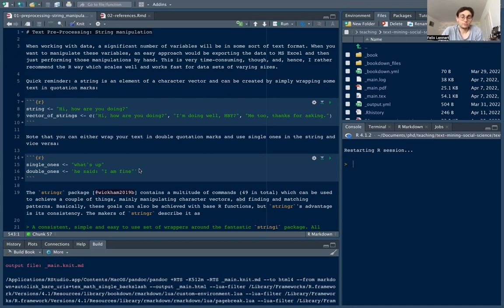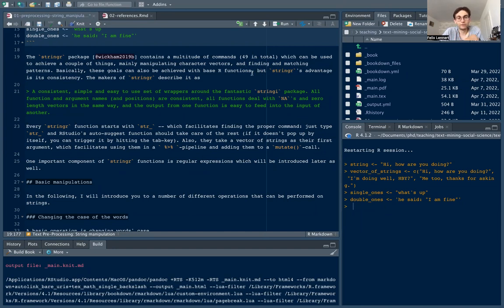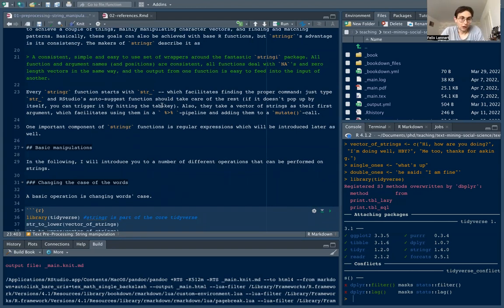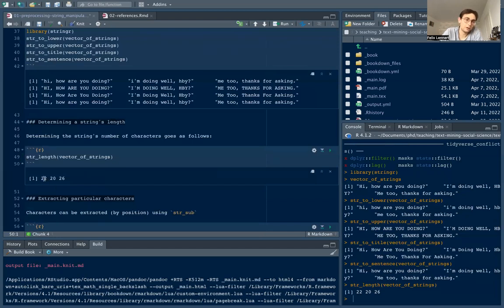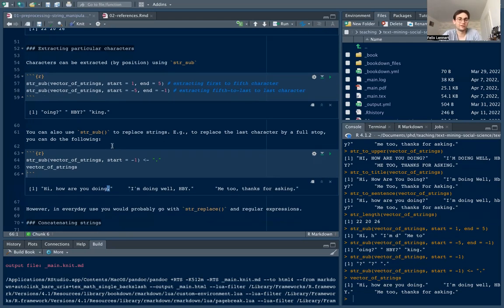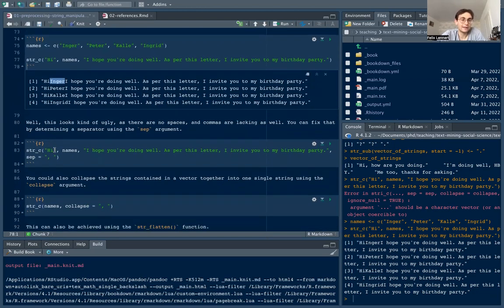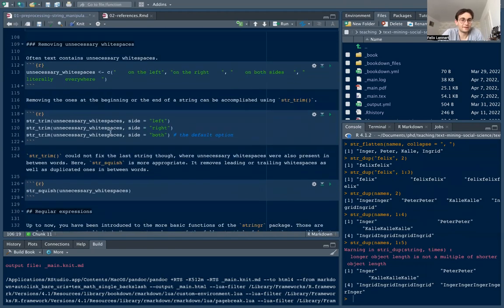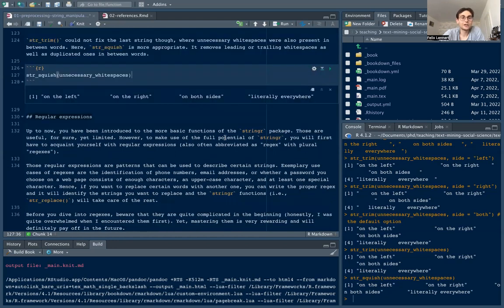1. preprocessing and string manipulation – part 1